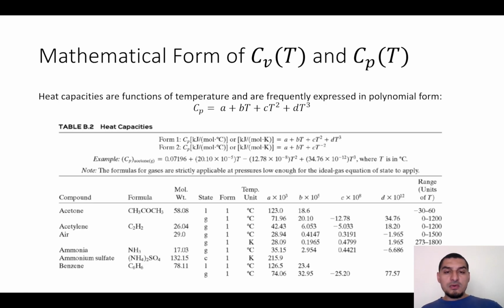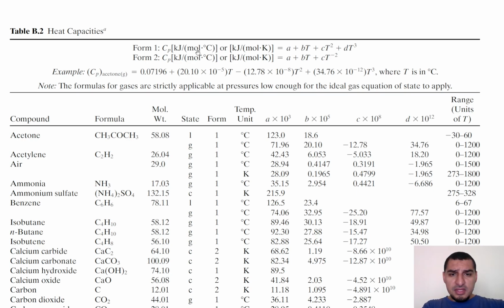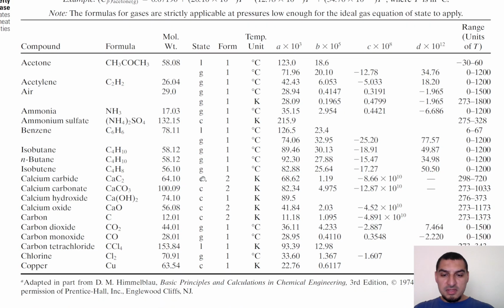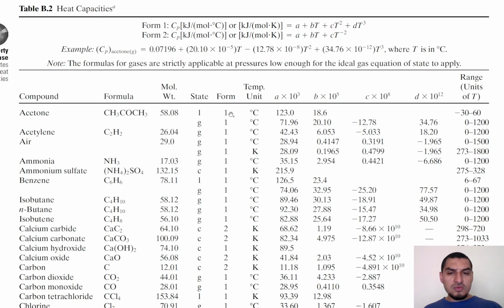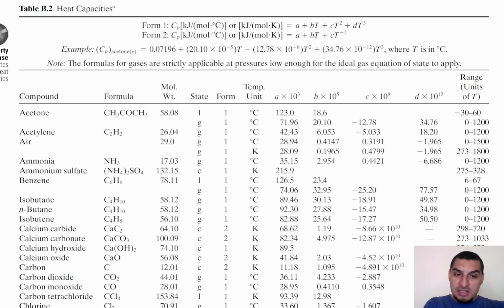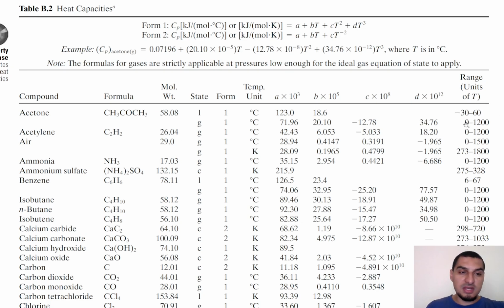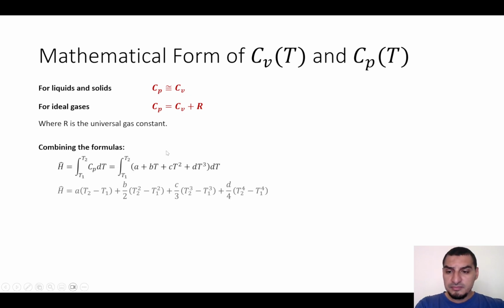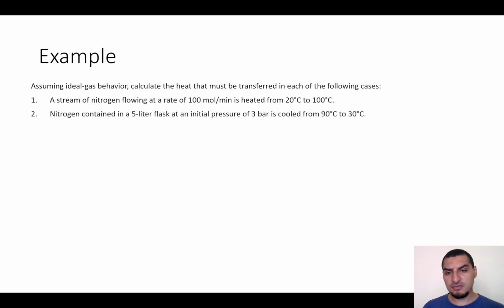Energy balance in English | 24 | Picking heat capacity constants from table